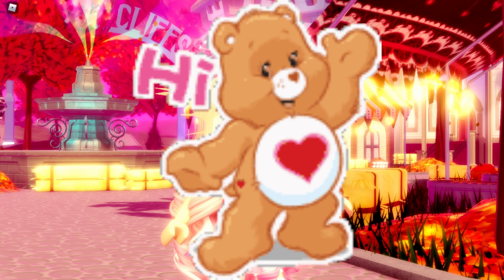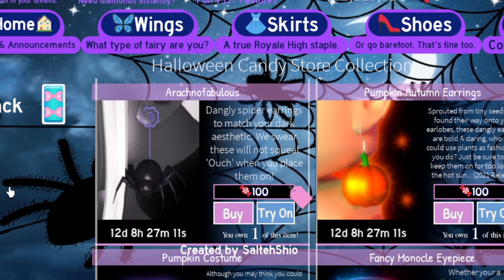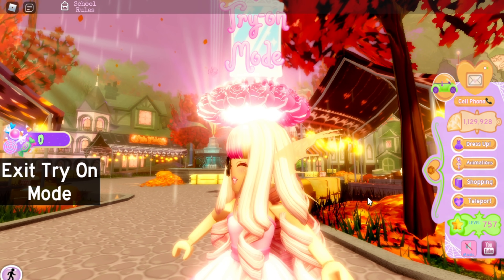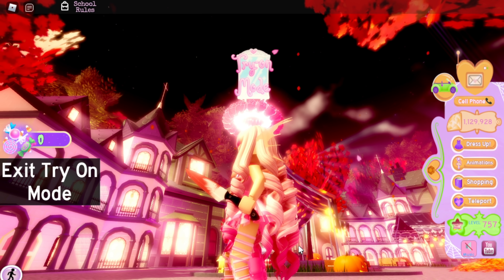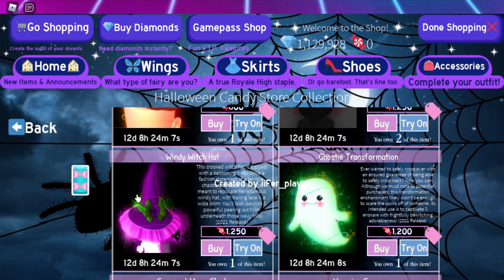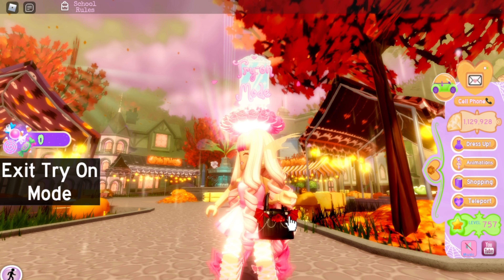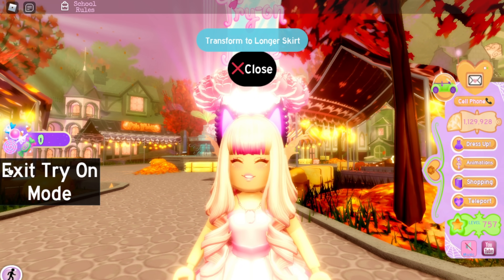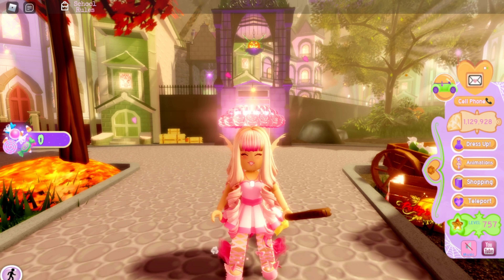RATING ALL OF THE CANDY SHOP ITEMS IN ROYALE HIGH *HONESTLY* ROBLOX Royale High Halloween Update Tea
🌈 Hey guys! It's Haley here. Welcome back to another Roblox Royale High video on my channel. In today's video I will be rating all of the candy shop items *HONESTLY* in Royale High! The candy shop items are from the Halloween Update and I love this Halloween update overall, but today I will honestly state my opinions on each item.